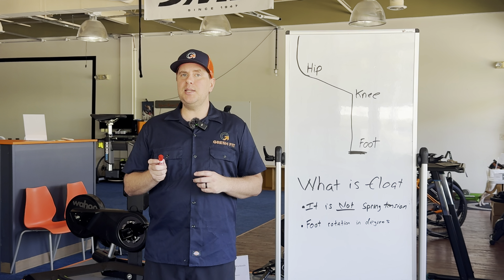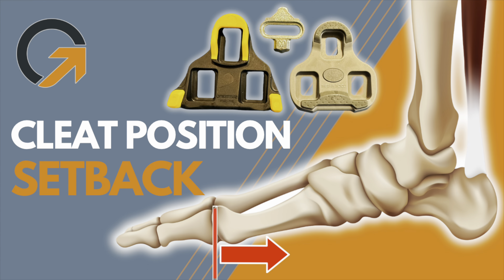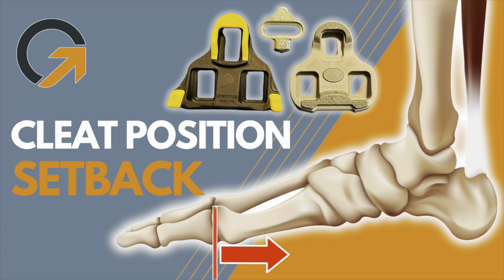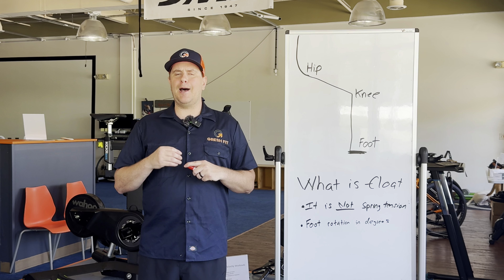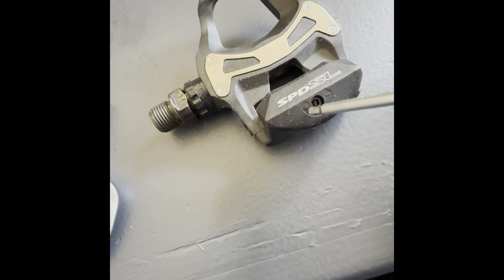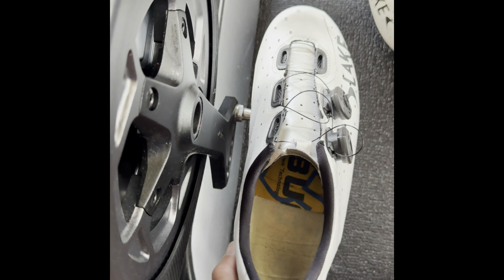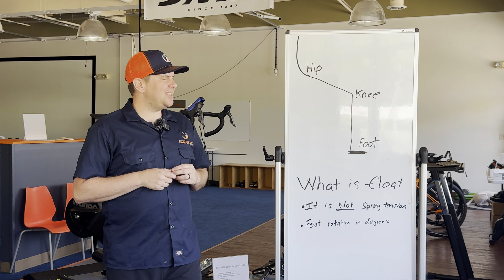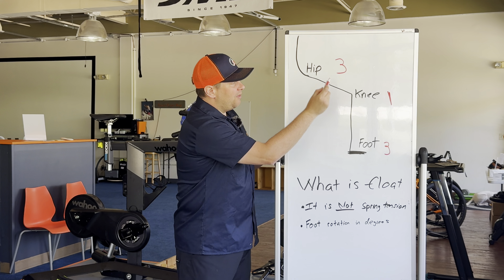Cleat Position - Float - GreshFit Bike Fitting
Avoid cleats with zero float

Seek out pedals that allow around 4.5 - 12 degrees of float

My top pick for road cleats/pedals:  SPEEDPLAY ZERO or COMP

My top pick for 2-bolt style:  SQLab for casual riding or TIME for more serious riding